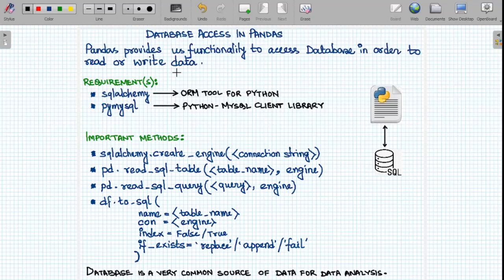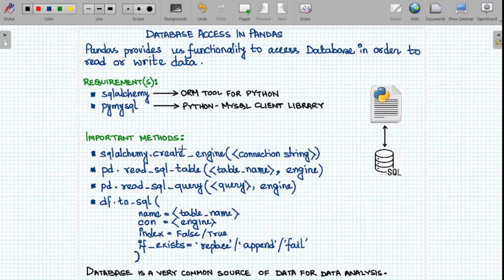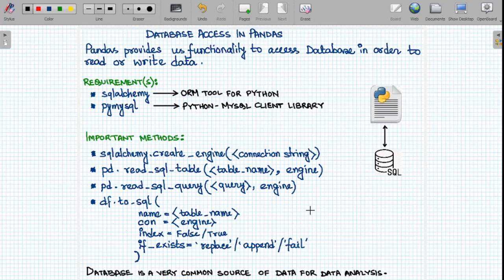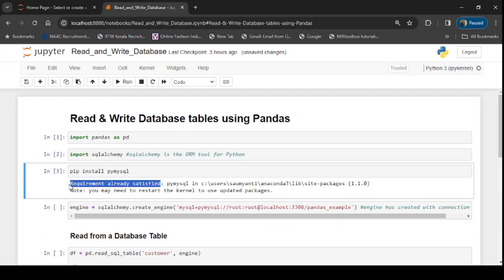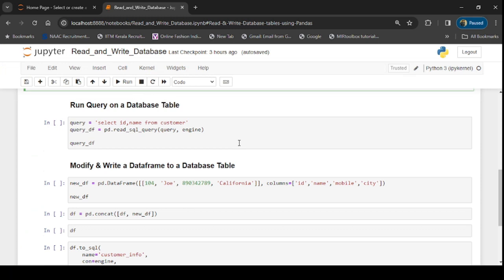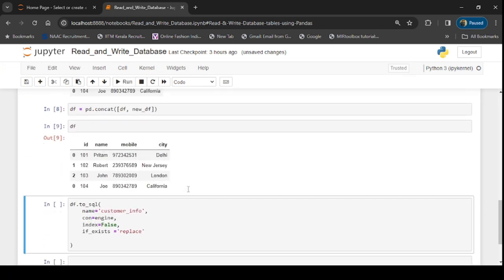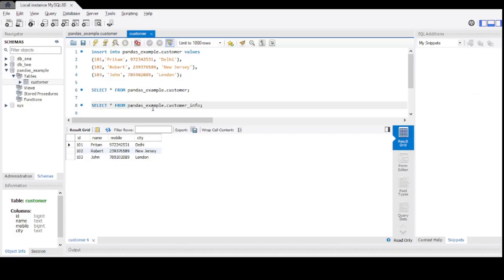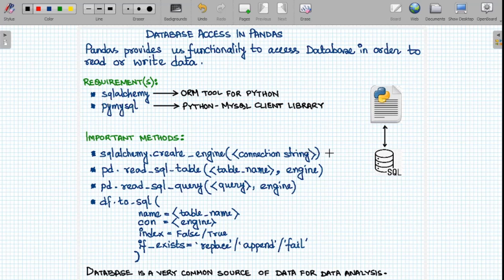Access Database with Pandas : Part 5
In "Access Database with Pandas" video, we have explained below topics:

1. Why we need to access database using Pandas?
2. What is the requirement to access database using pandas?
3. Steps to connect to the database and access data.
4. Code on Jupyter Notebook to access MySQL database in Pandas.